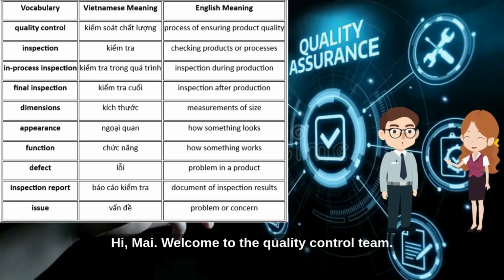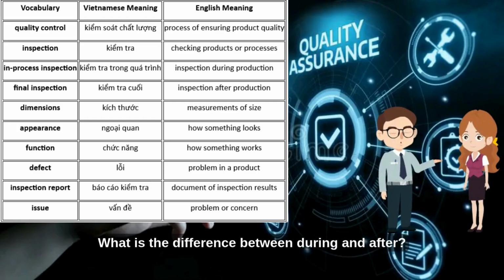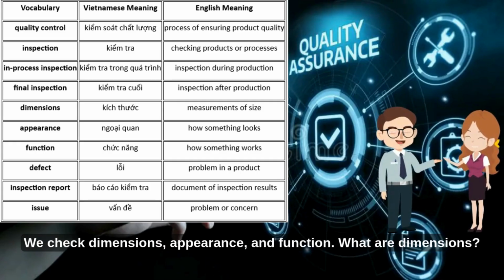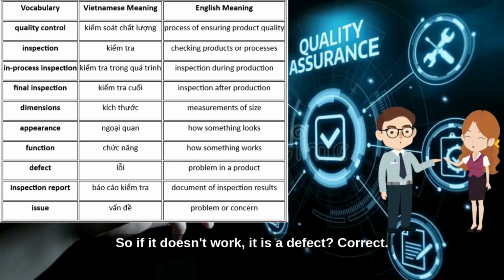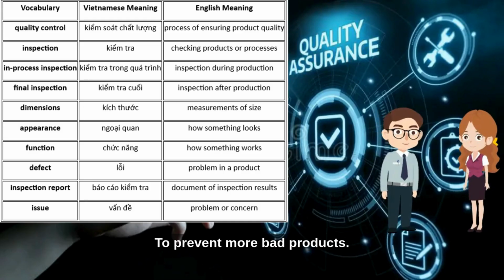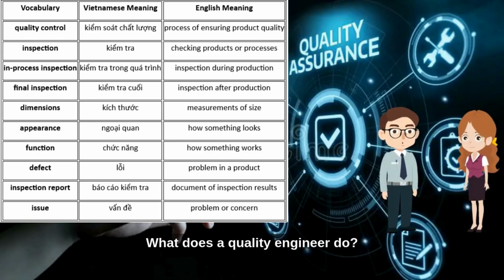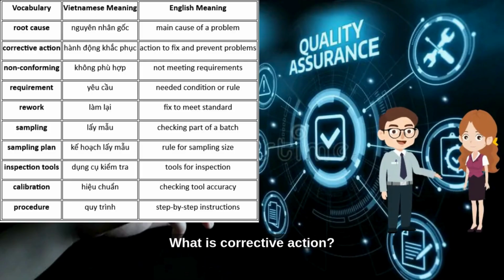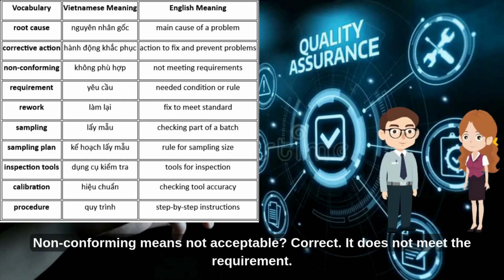Learn Everyday Conversations for English At Work | Quality control_Basic concepts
In this video, HTMT ProdTalk shows you steps to handle Quality control_Basic concepts using clear, practical English for the factory floor.

💡 In this video, you will:
Practice English speaking through conversations about Logistics Workplace Instructions like “non-conforming", “rework”, "sampling", "calibration", "root cause", "corrective action", "defect" and more used in daily conversations.

🎯 How you can achieve these goals:
Practice listening English everyday with this video.
Use the shadowing English speaking practice method to speak English fluently.
Learn how to speak English fluently and confidently through this English dialogues used at work.

🌟 This video is perfect for:
Engineers, staff officiers, managers learning English who want to master real-life conversations in manufacturing.
Anyone looking for an easy way to improve English listening and speaking skills.

👉 Start your English journey today! Watch now and learn English with HTMT Prodtalk easily!